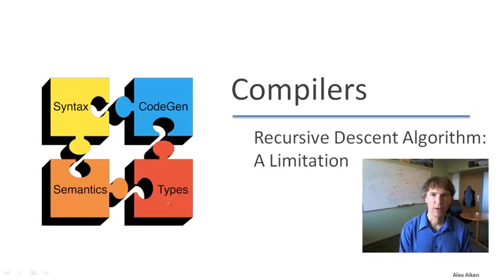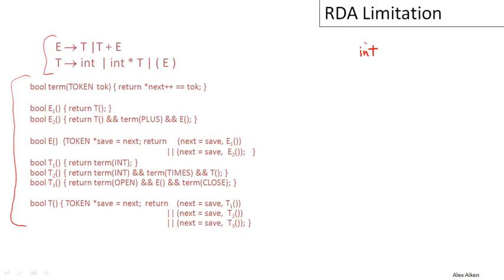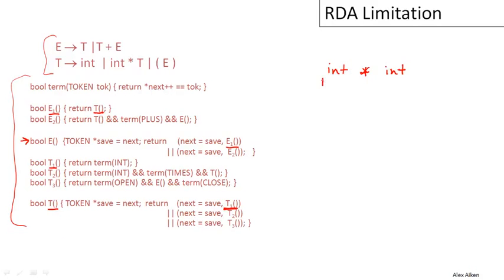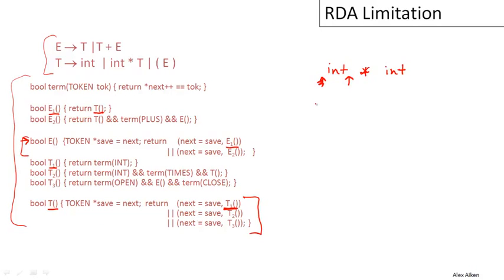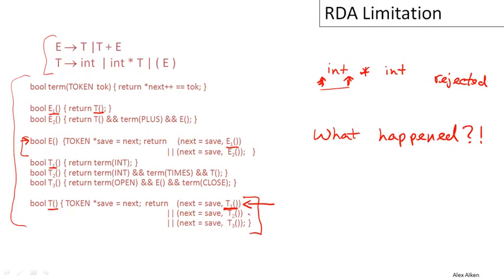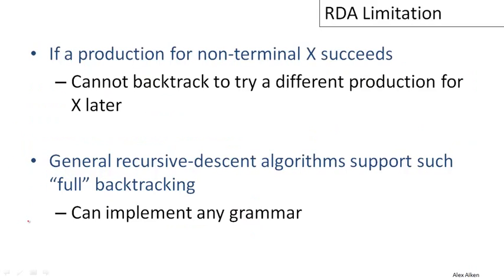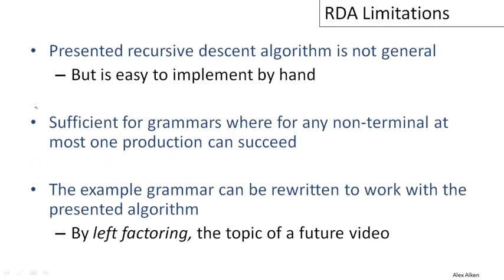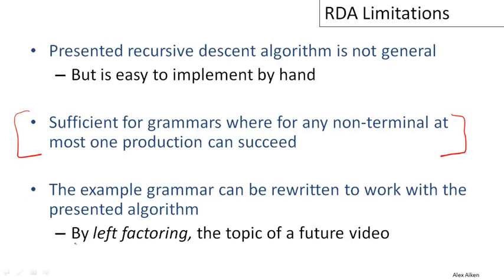6-5--06-04---1 Recursive Descent Limitations (6m56s)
Recursive Descent Limitations.